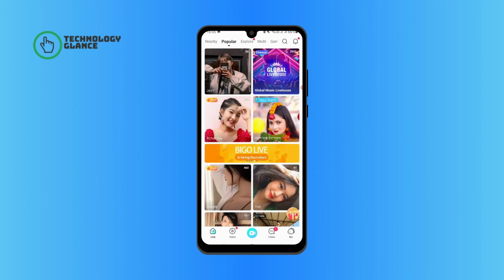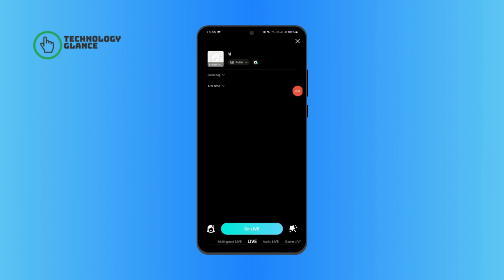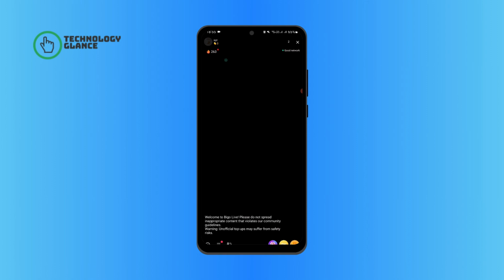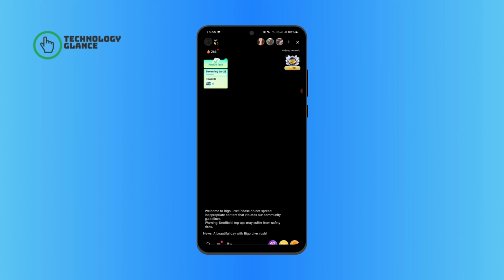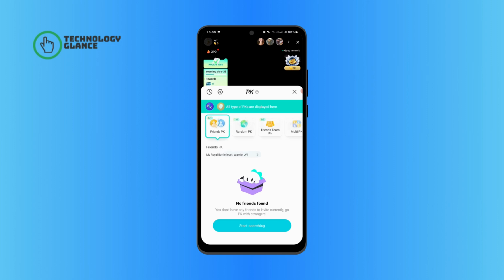How to Start a PK on Bigo Live? | Technology Glance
Take your Bigo Live experience to the next level by learning how to start a PK (Player vs Player) on Bigo Live with our quick and easy tutorial! Whether you want to engage with your audience, challenge other broadcasters, or add an element of competition to your broadcasts, starting a PK is a thrilling feature. Watch now to discover the simple process of initiating a PK on Bigo Live and make your broadcasts more interactive and entertaining.